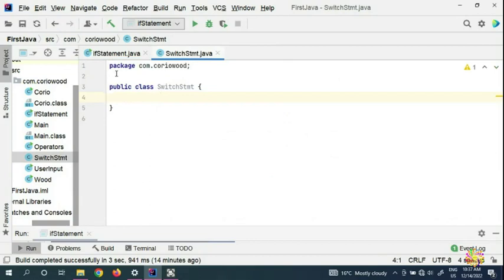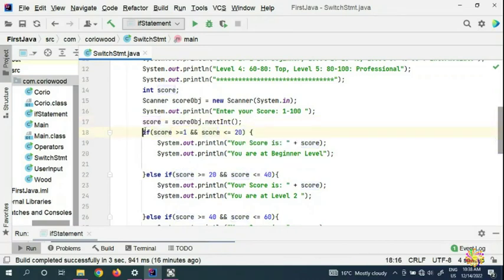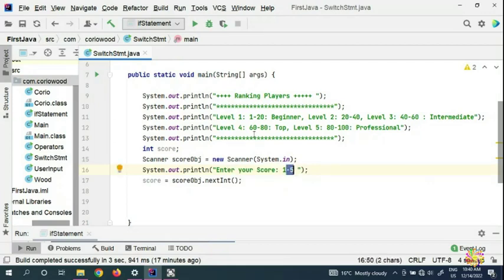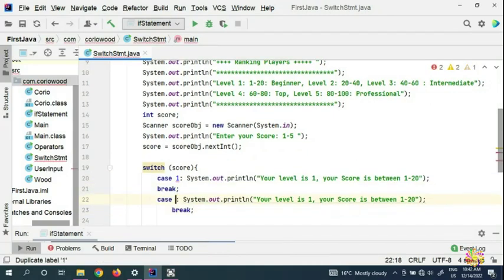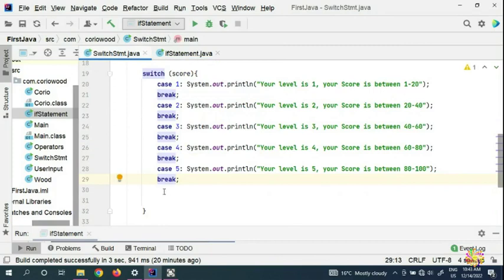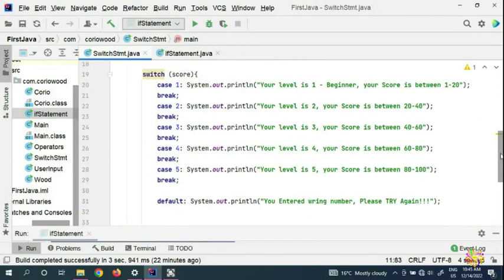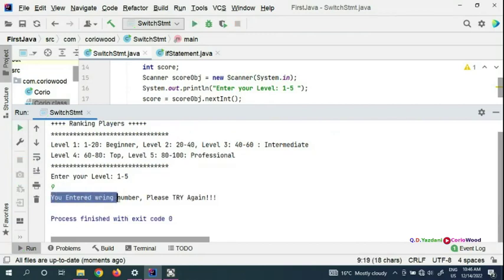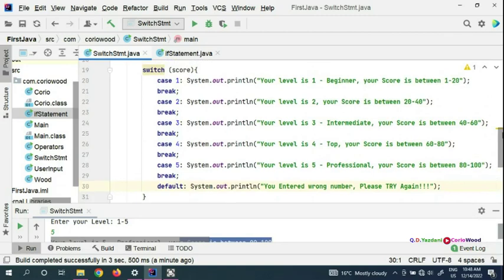30. Working with Switch Statements in Java | Be Java Engineer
In this video we are working with Switch() Statements in Java